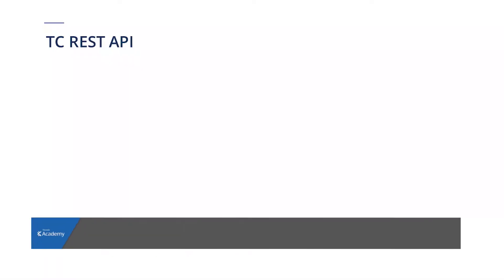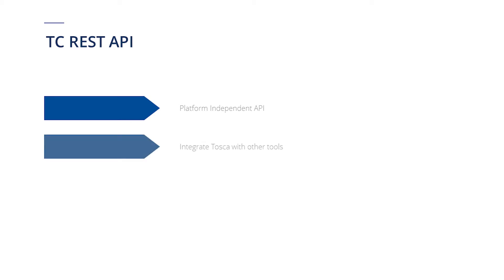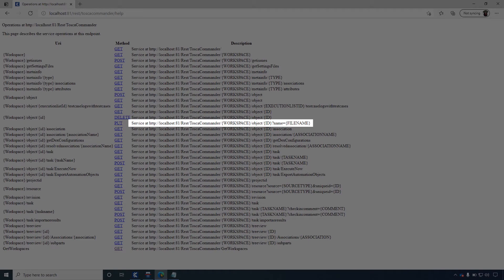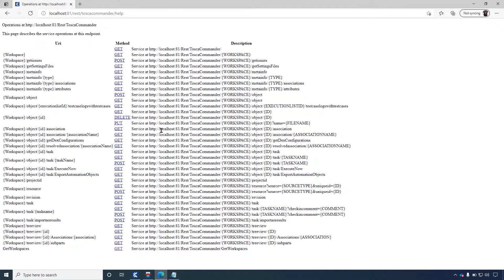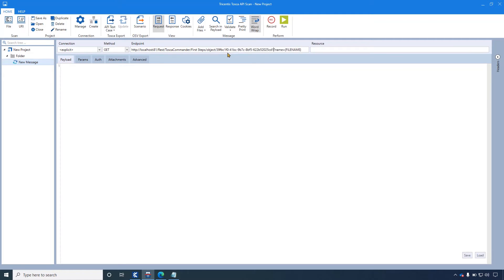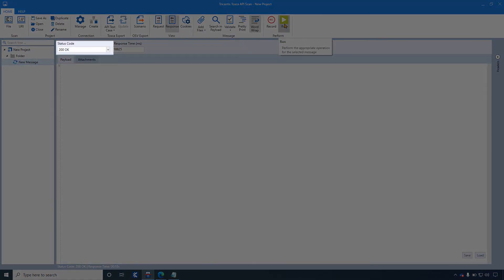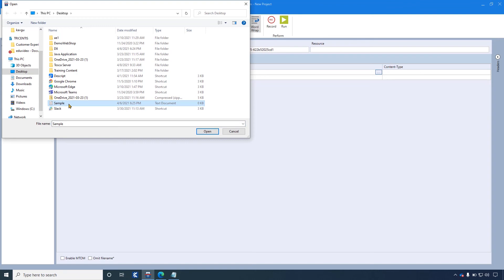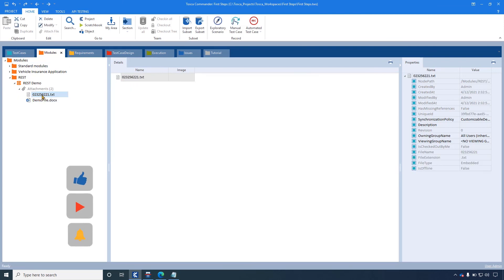Attach a File to a Tosca Object via TC REST API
Learn how to attach a file to a Tosca object via TC REST API.